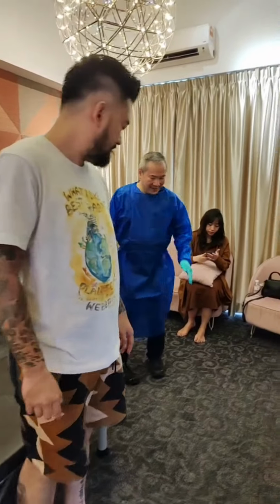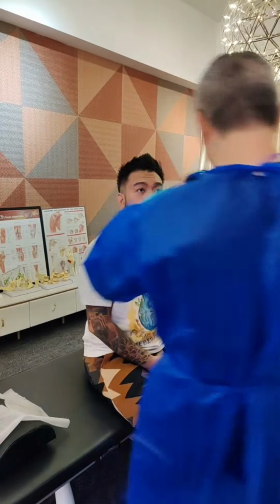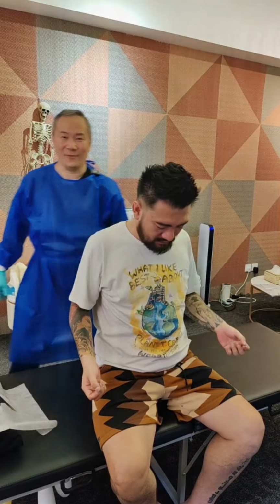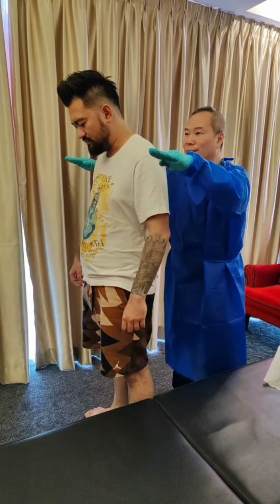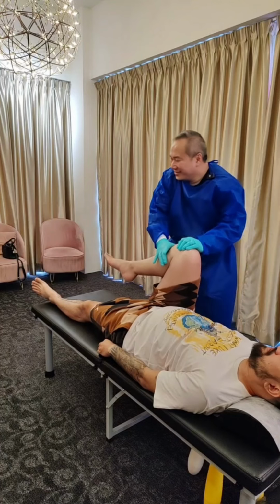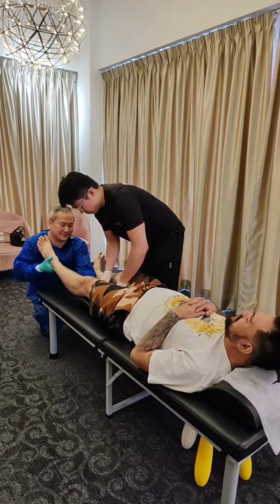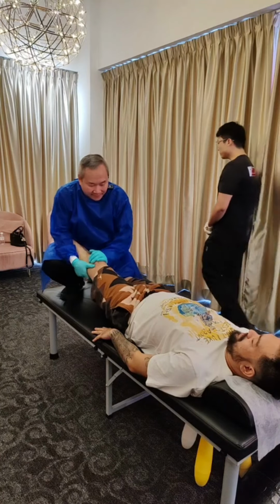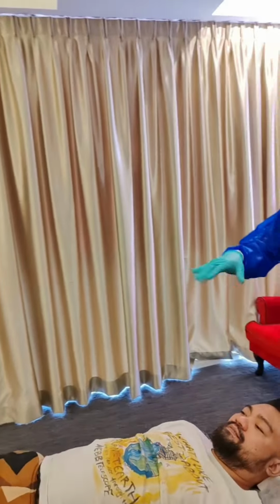Chris Leong Treatment Scoliosis Neck, Shoulder and Knee, Lower Back Problems😱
Chris Leong Treatment Scoliosis Neck, Shoulder and KLower Back Problems😱
Informasi Umum
Click on the link to find more about Master Chris Leong:
Direct me booking all outlet:

chris leong
bone setting
tit tar
tabib tulang
clm
mid valley
frozen shoulder
neck pain
lower back pain
hip pain
knee pain
五十肩
脱臼
腰骨痛
chiropractic
master
chris leong chiropractor
chiropractor
massage
patah tulang
urut
chiropractic adjustment
pijat